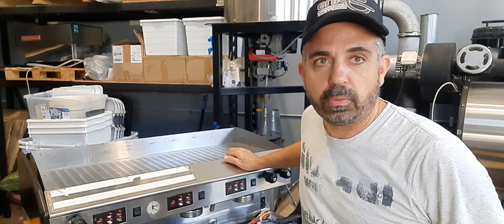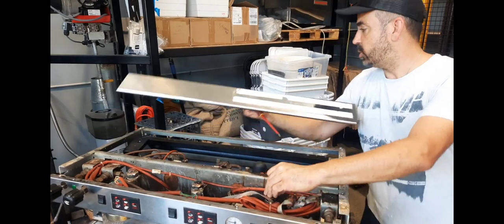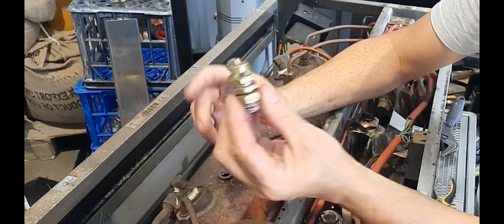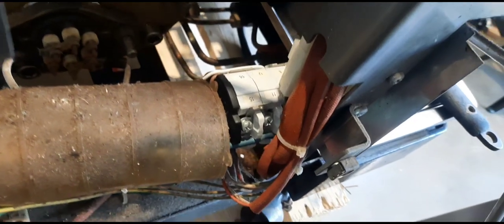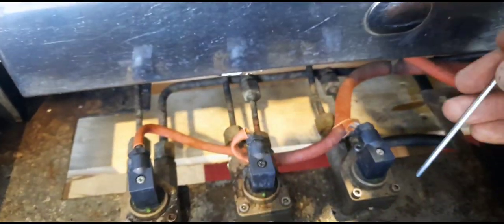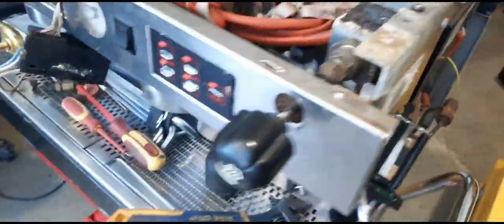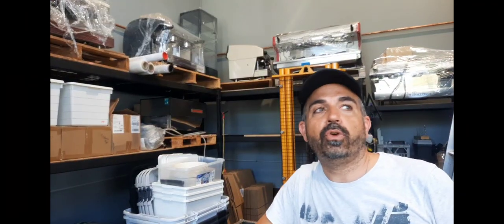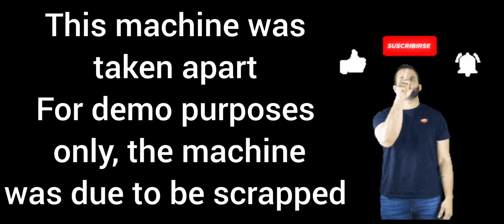how to repair commercial Wega coffee Machine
how to repair and understand the inside of a commercial Wega Atlas coffee machine, and what each part does.